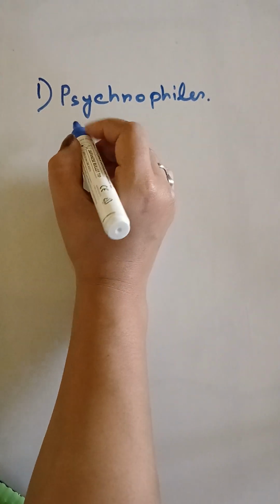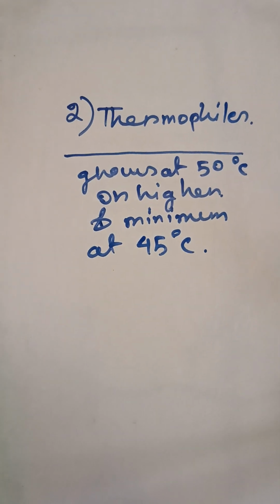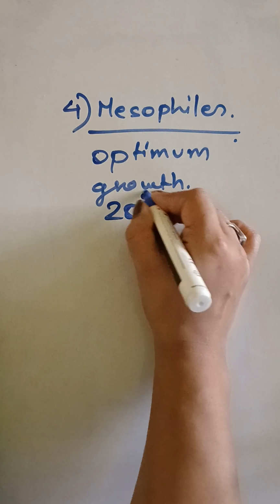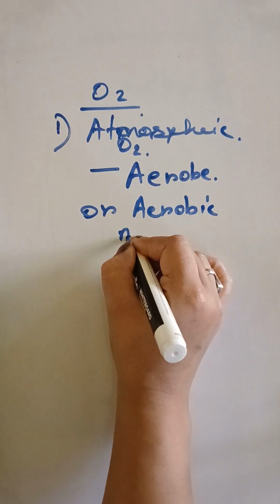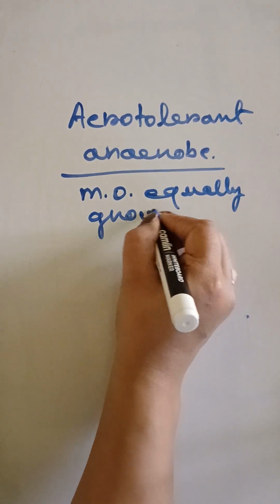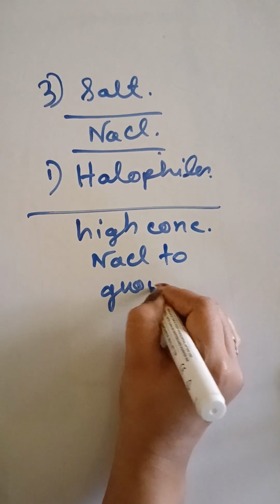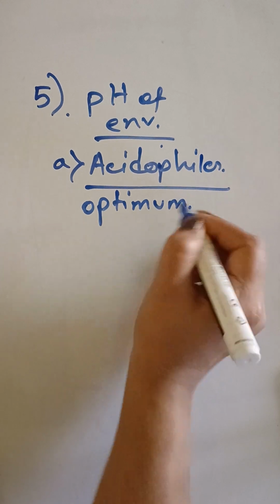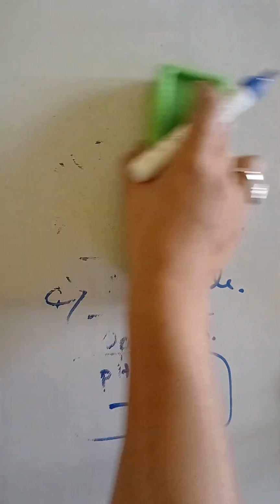Bacteria based on temperature, pH, salt conc., water activity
different types of bacteria based on temperature oxygen water activity pH salinity